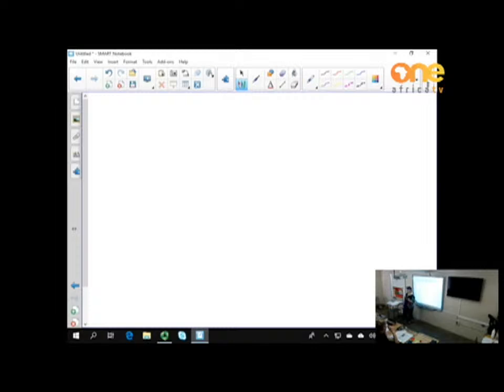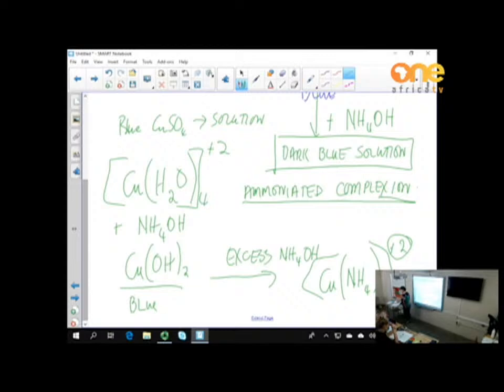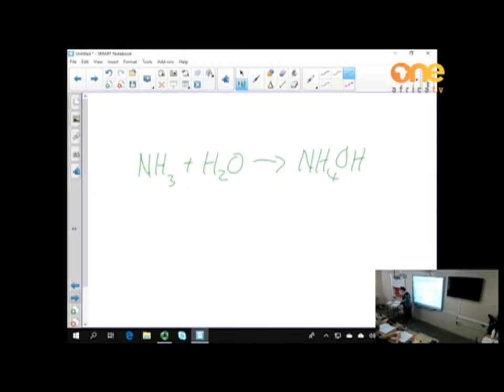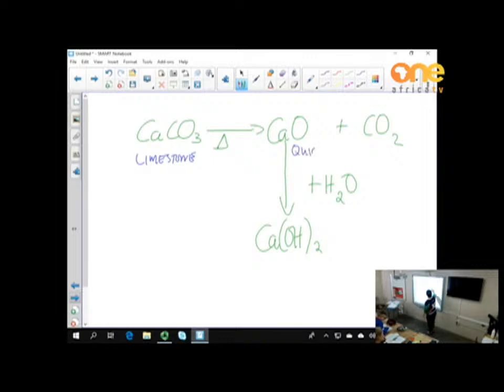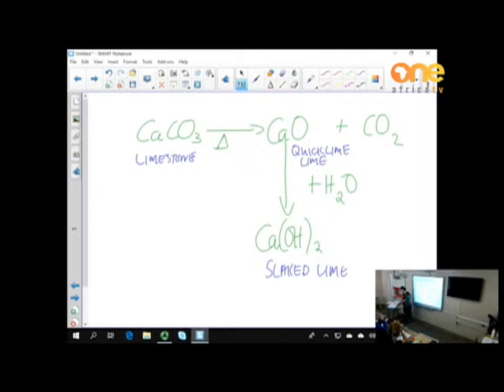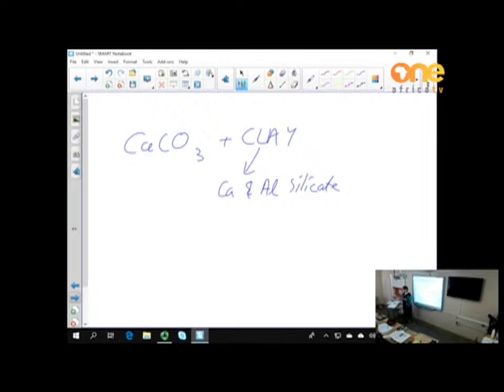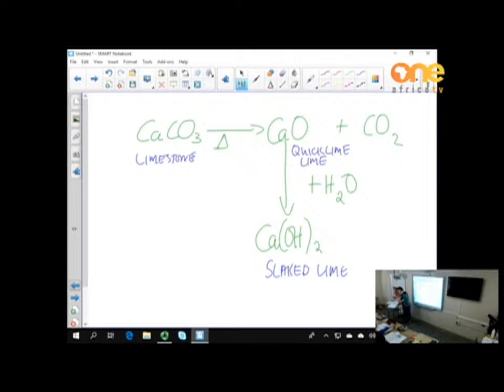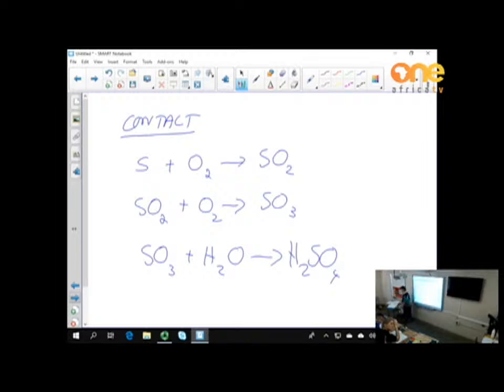LearnOnOne Grade 10, 11, 12 | Physical Science (Acids and Basis 7 & 8)